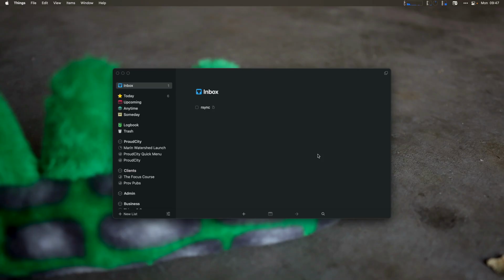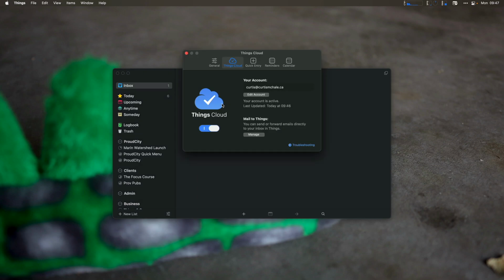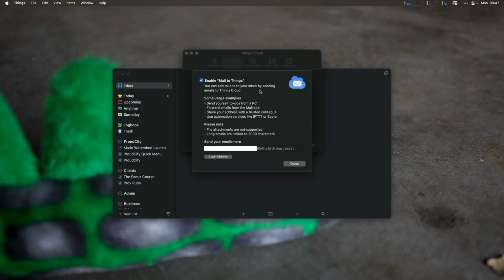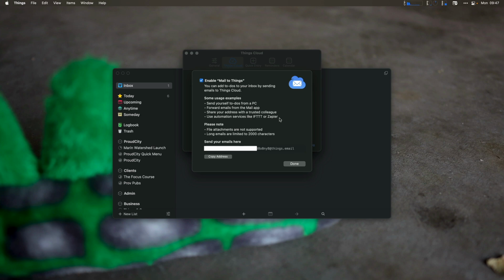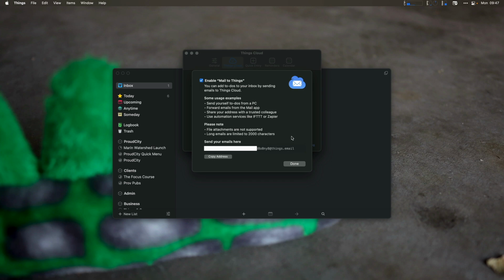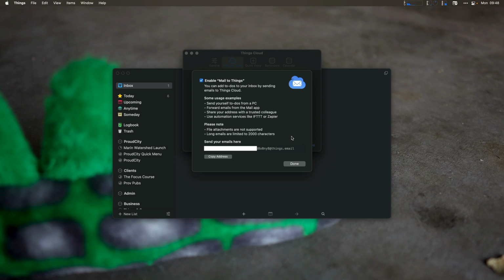Email Tasks to Things 3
Welcome to a free lesson from my Things 3 course. Today we'll learn how to email tasks into Things 3.

## Links

- Kensington Thunderbolt Hub
- USB C Ethernet

## Courses

## My Gear